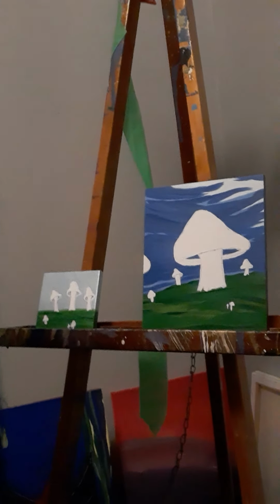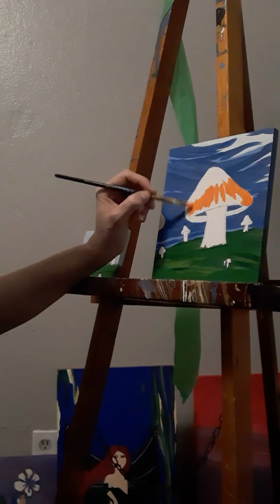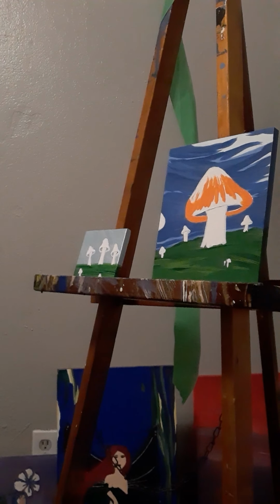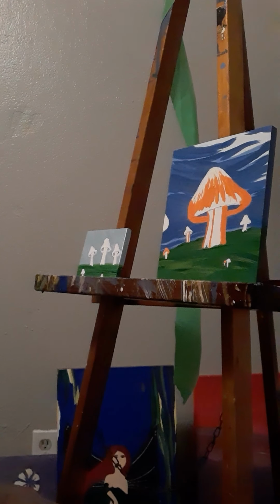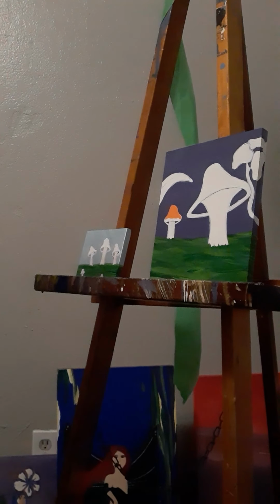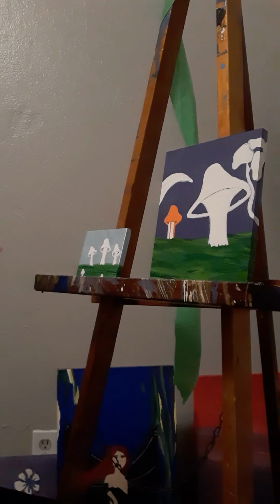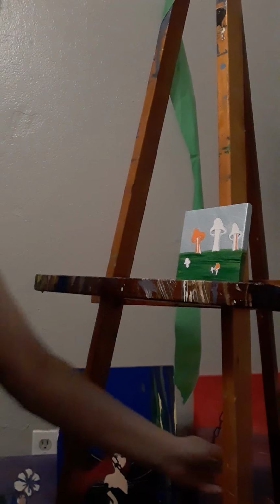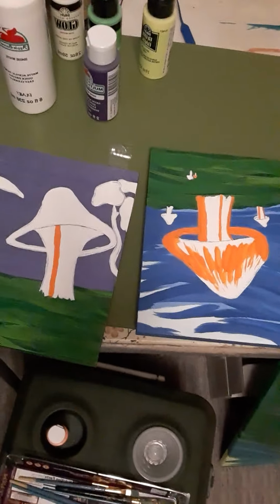Painting Shroom Houses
~acrylic painting on wood & canvas~

~welcome to the land of mushroomville~

~peace, love & super grooviness~